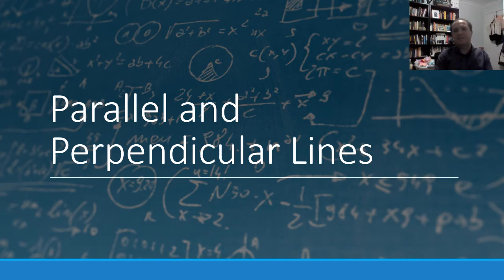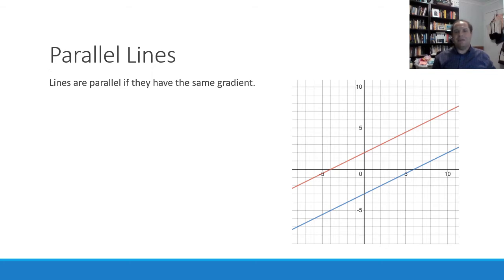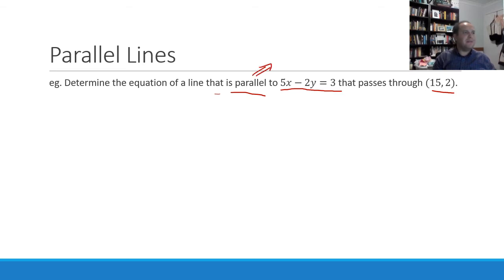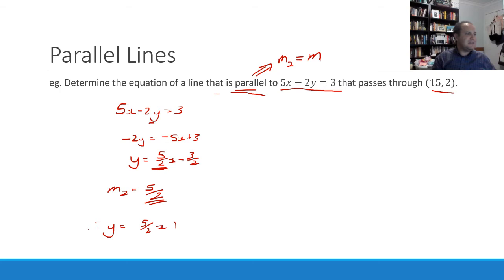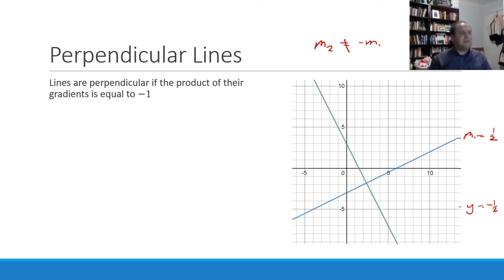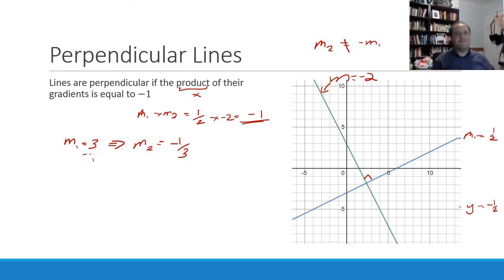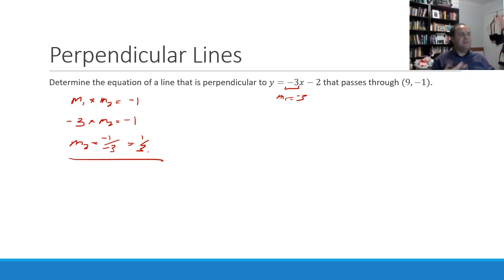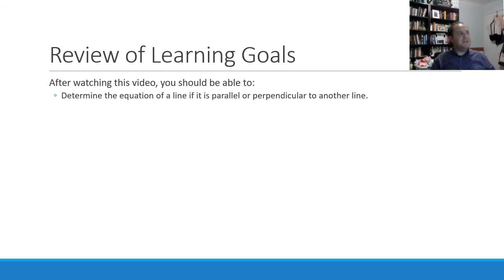Parallel and Perpendicular Lines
After watching this video, you should be able to determine the equation of lines if they are parallel or perpendicular to a given line.